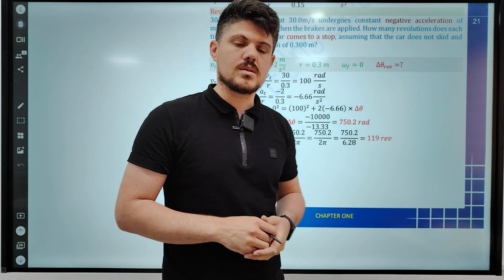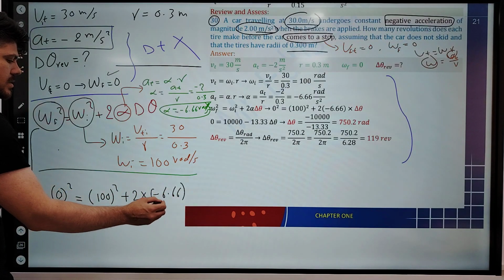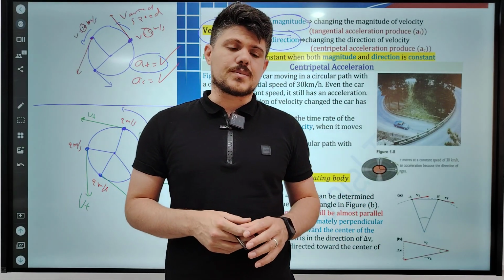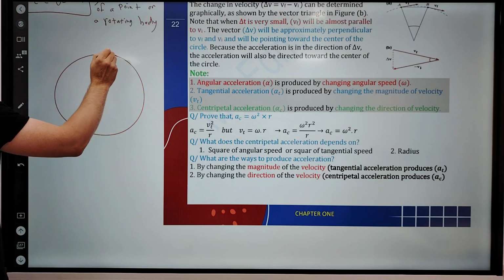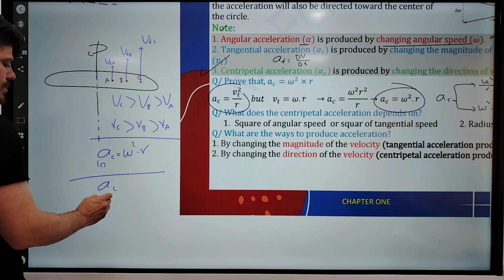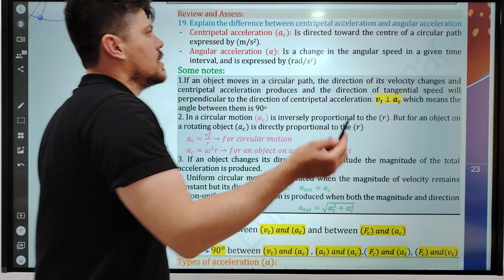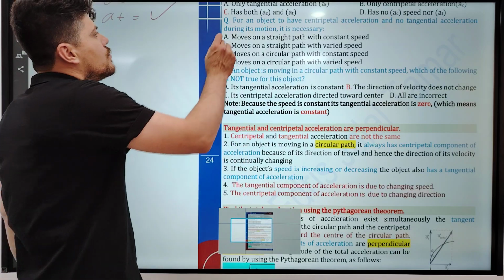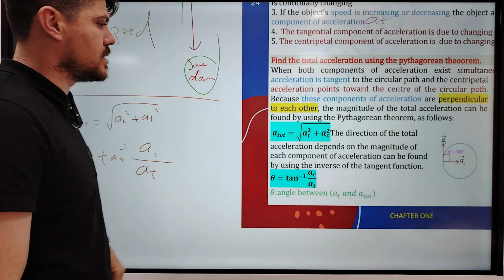tangential and centripetal acceleration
chapter 1 section 2# lesson 6#physics